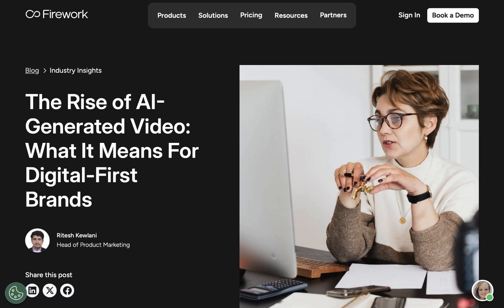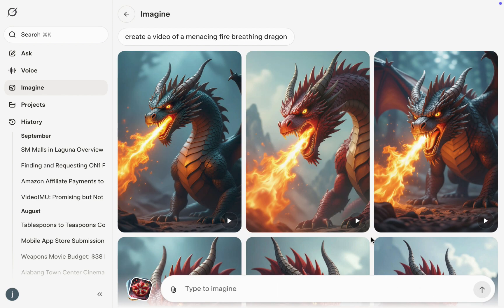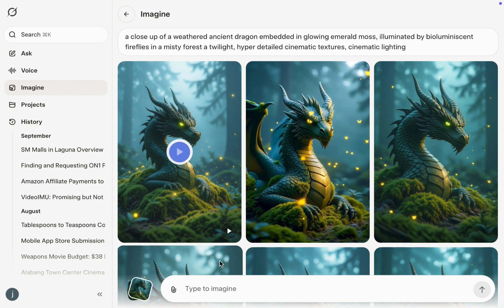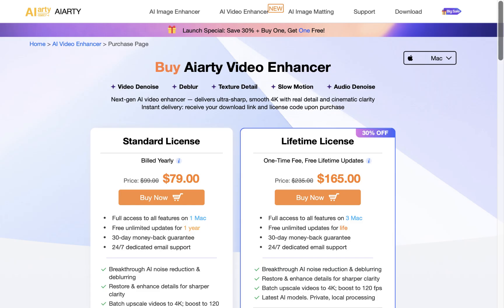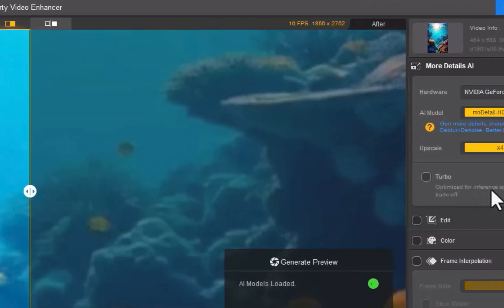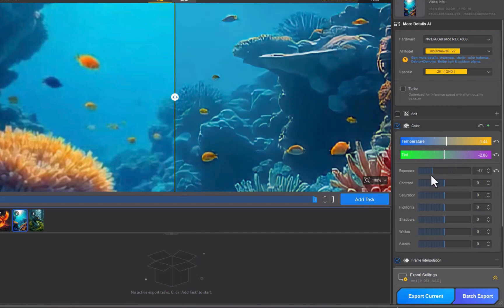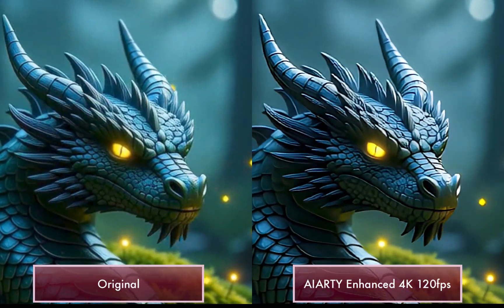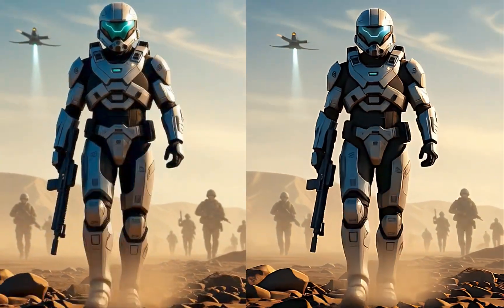Fix Blurry AI Videos Fast! Enhance Grok Imagine Footage with Aiarty 4K Upscaling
AI video generation is booming—platforms like Grok Imagine let anyone create jaw-dropping visuals from a simple text prompt.
But there’s a catch: low resolution, jittery motion, and capped frame rates often leave results looking soft and unstable.
In this video, I’ll show you how to supercharge your AI-generated videos using the brand-new Aiarty Video Enhancer v2.5

Links & Discounts
 — Use code TBFEXTRA